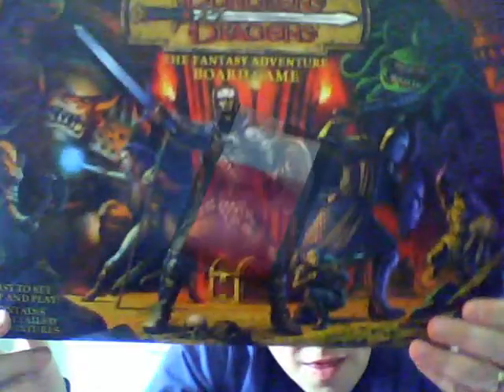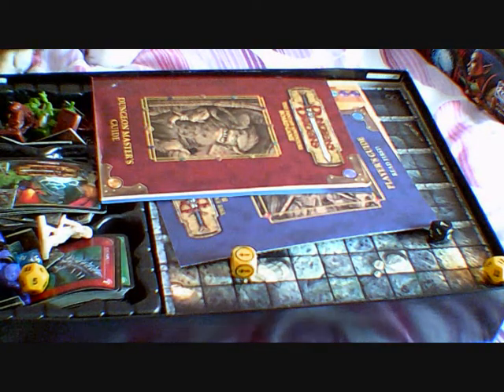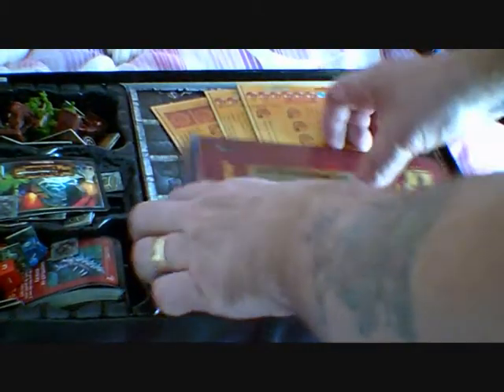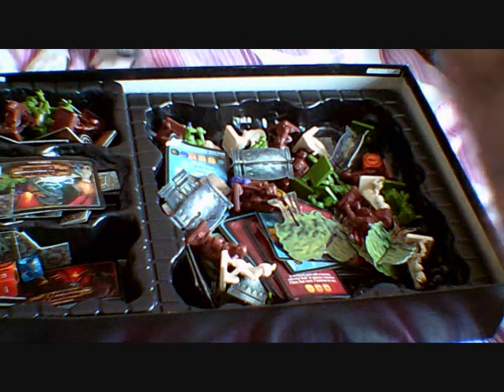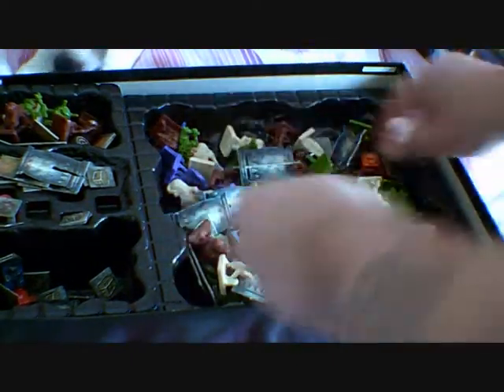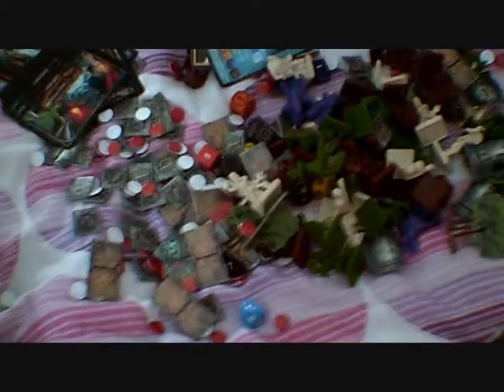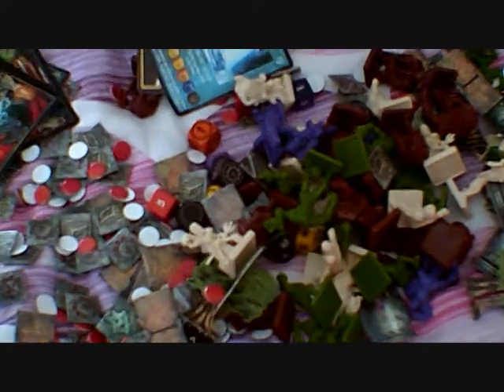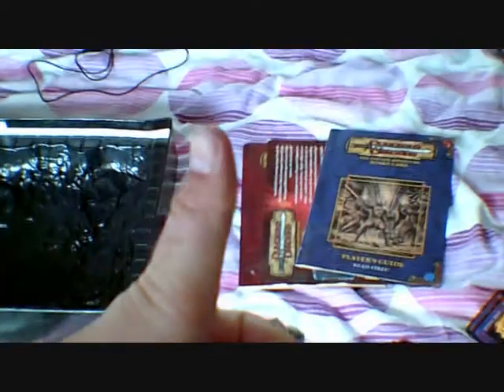Unboxing the Dungeons & Dragons Board Game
Found this in the attic and so thought I would do a quick unboxing.